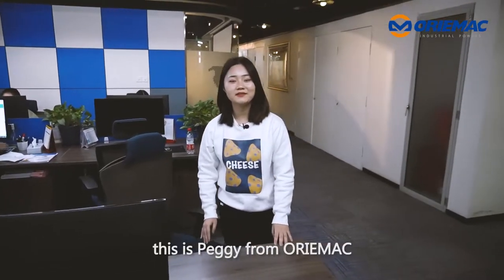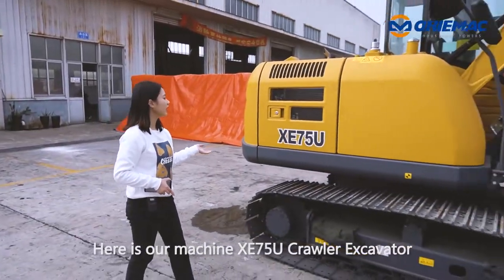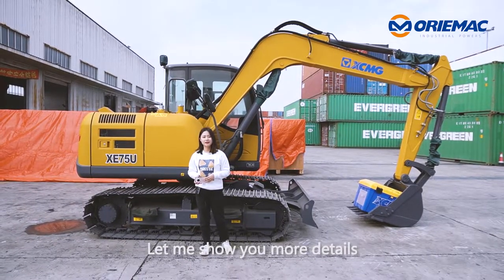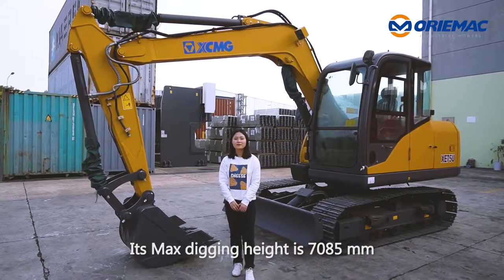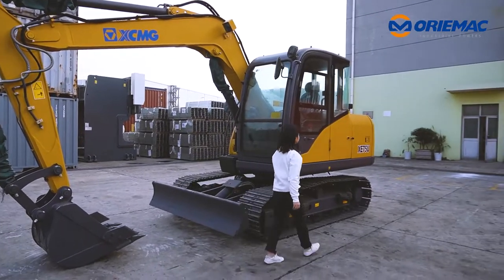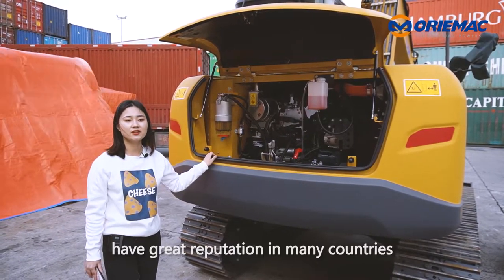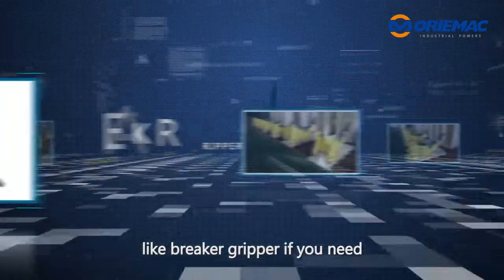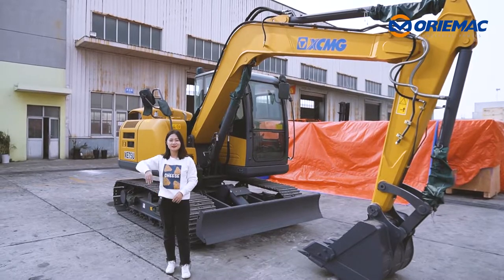One Unit XCMG XE75U Crawler Excavator Exported to Canada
Hello everyone, this is Peggy from Oriemac. Today we will go to the Shanghai warehouse and check our machine which is to be delivered to Canada, let’s go.

Here is our Shanghai warehouse. Here is our machine XE75U crawler Excavator, it is XCMG brand, U series product, it is especially for the North American market, meets American 4F emission standard. It is a High-end model, why this one is a high-end model?

Let me show you more details. Its operating weight is 7.5 tons, equipped with a 0.8 cubic meters bucket. Its Max digging height is 7085 mm, its Max dumping height is 5160 mm, its Max digging depth is 4015 mm.

Now let me show you its engine. Its Engine brand is Kubota, its main pump and main valve are Kawasaki. All these configurations are top brands in the world, have a great reputation in many countries.

Here are some optional attachments according to our customer request,
bucket, Ripper, Hydraulic power thumb, and quick couple. You can also add other attachments like a breaker, gripper if you need them.

As you know, Excavator can be used in many places, it is the king of earthmoving equipment.